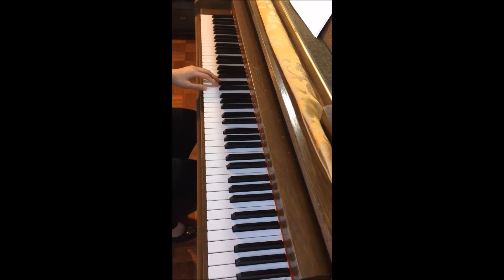Clowns op.39, no. 20 by Kabalevsky - L3 repertoire